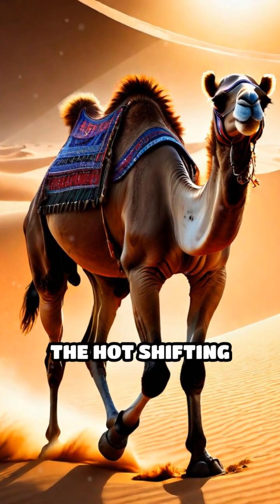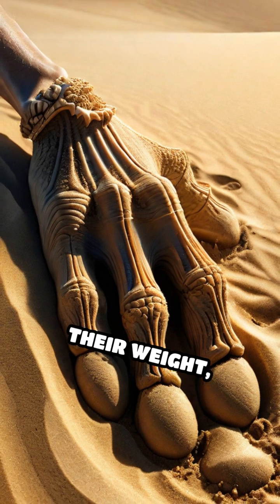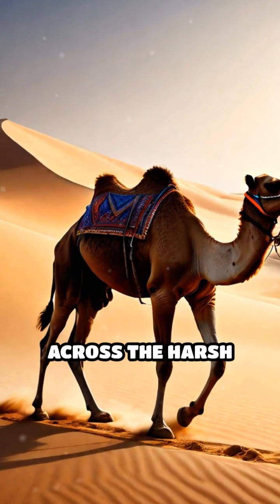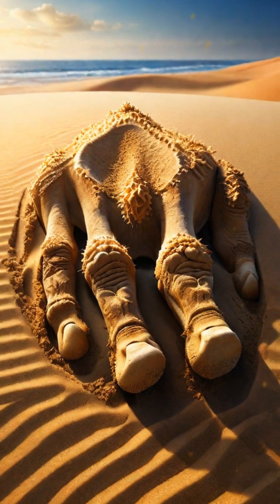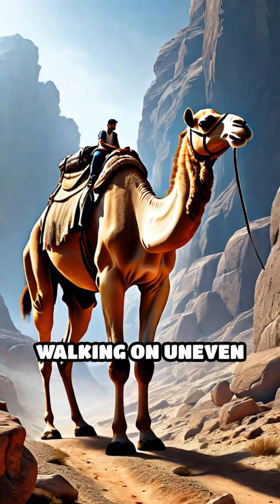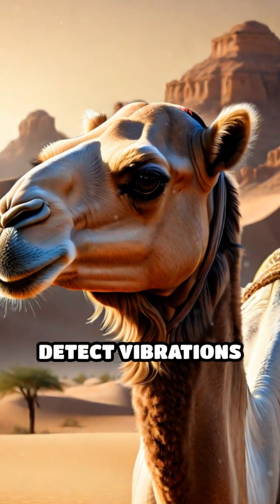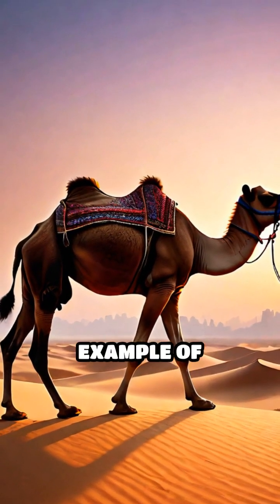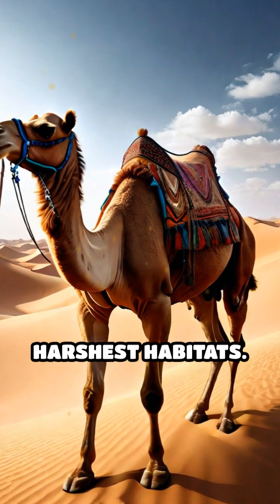The Secrets of Camel Feet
Discover how camels thrive in the desert! Their unique feet allow them to master the shifting sands. Learn more about these incredible adaptations!